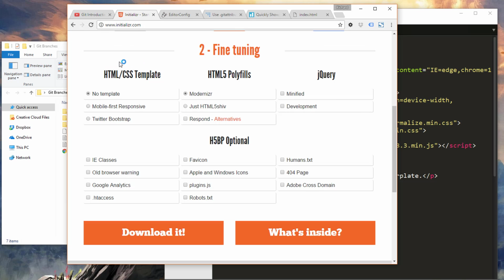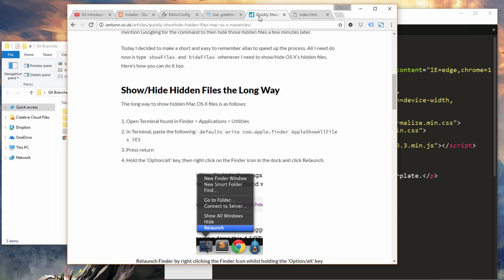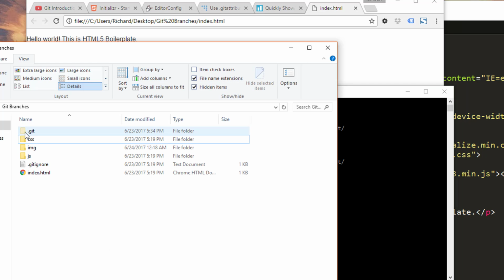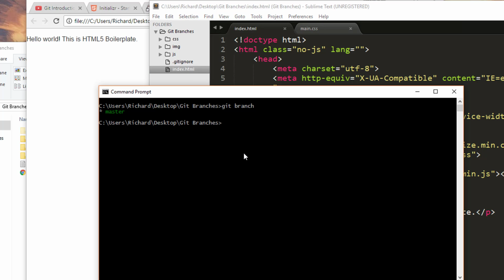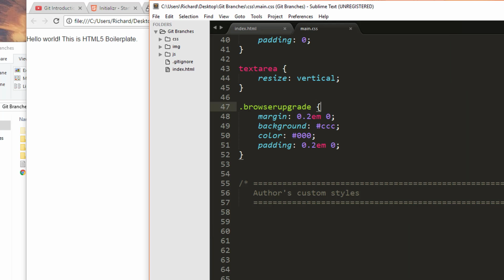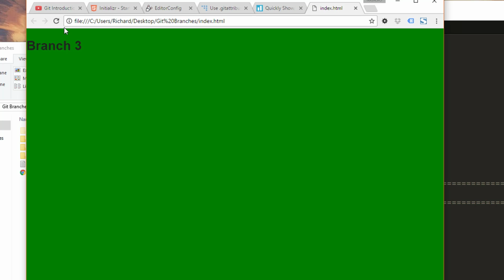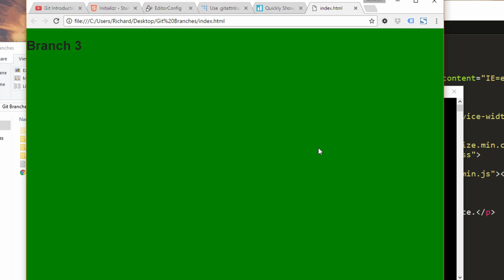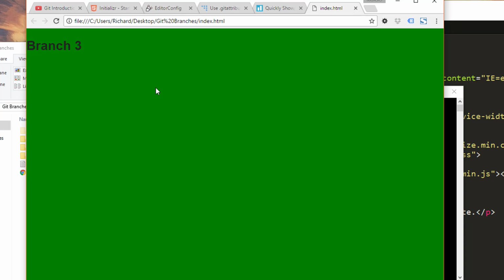Git Branches Examples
Learn to work with Git Branches in your project.